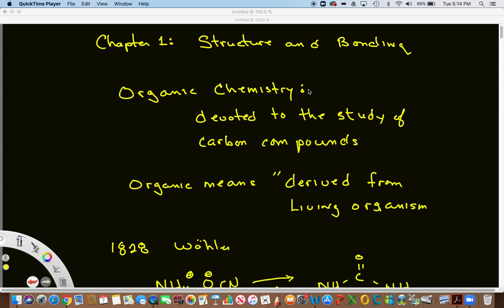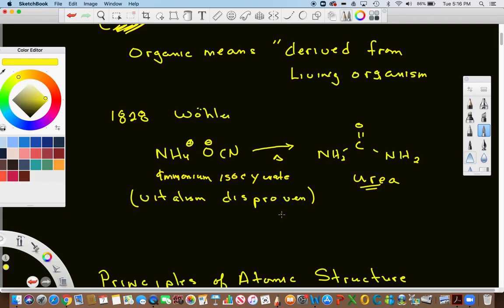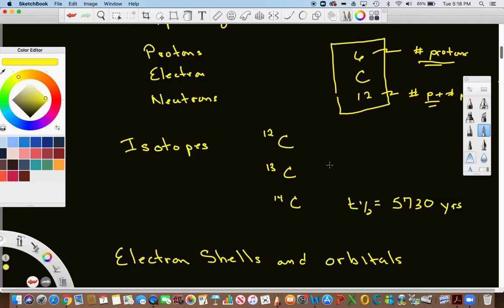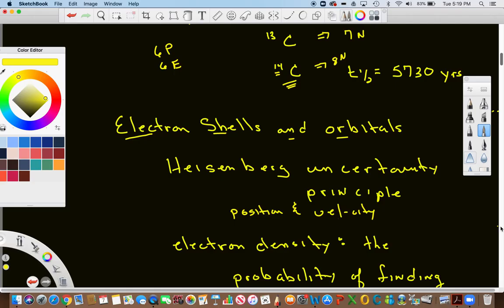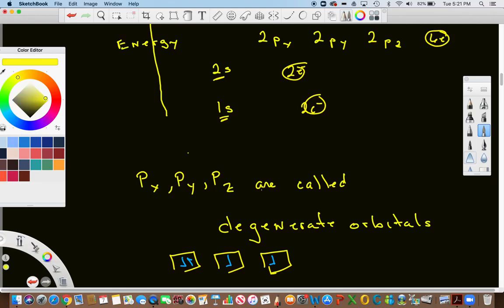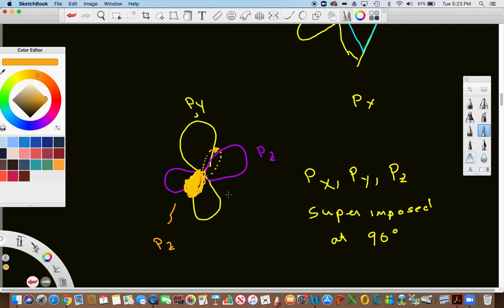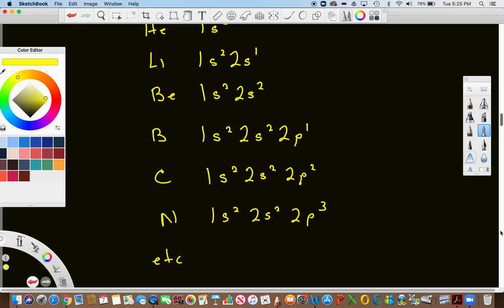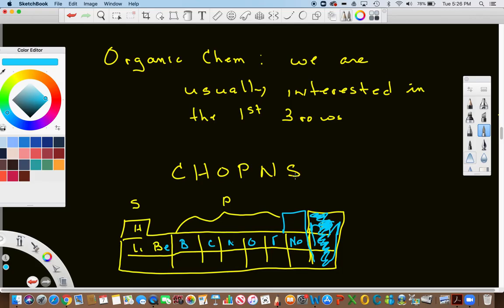OChem 1: Chapter 1, Video 1 Structure and Bonding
Organic 1:  Chapter 1:  Structures and bonding

Structure and Bonding.  Introduction for Organic chemistry.  First reaction from Wohler.  converting ammonium isocyanate to urea.  Principles of atomic structures:  Protons, electrons and neutrons.  Isotopes of Carbon, etc.  Short description of orbitals (s, p, d) and the number of electrons each orbital can hold.  Included will be a review of electron configuration.